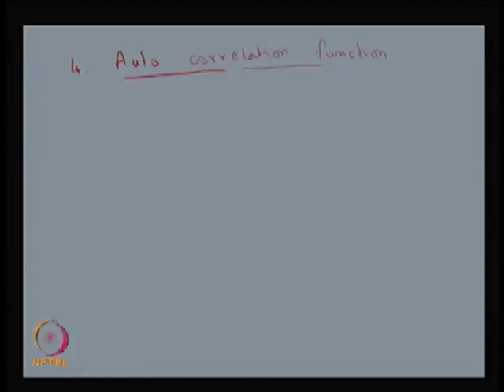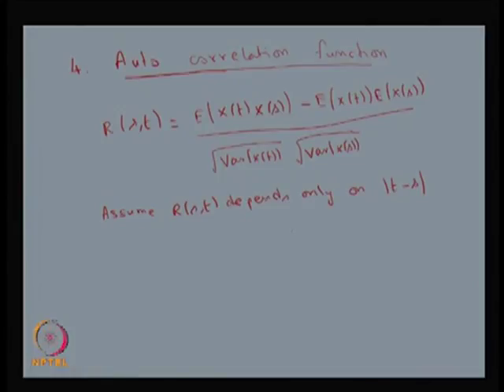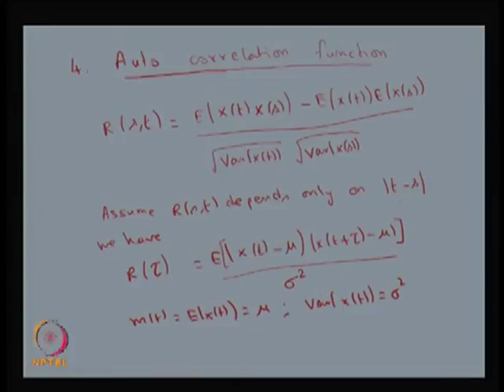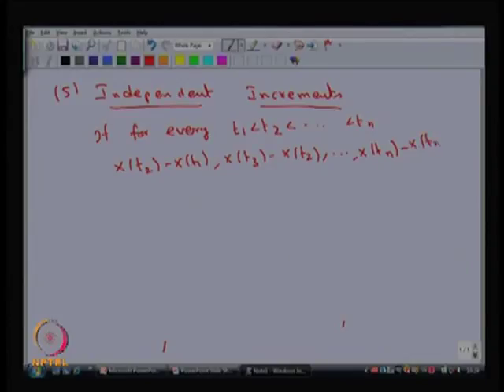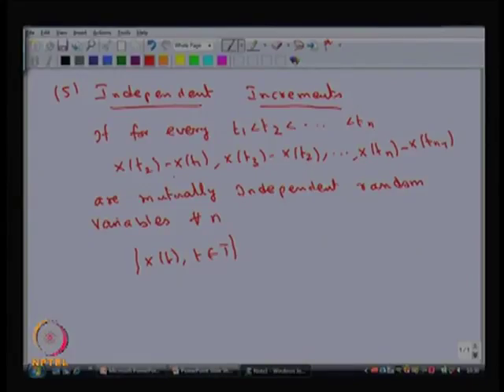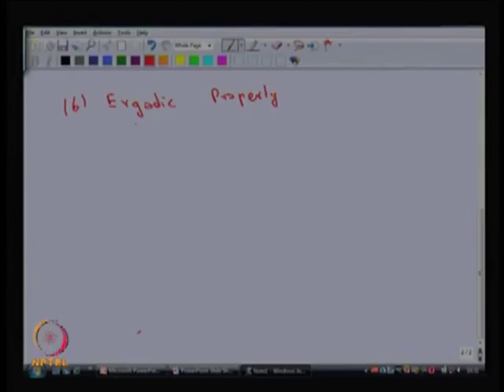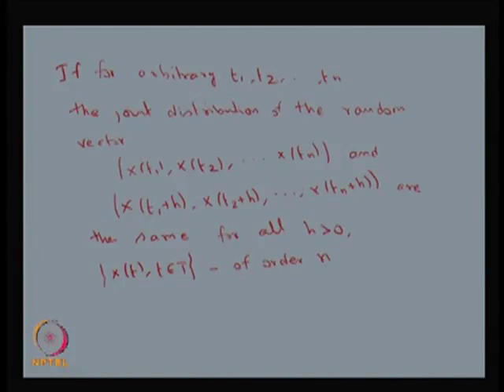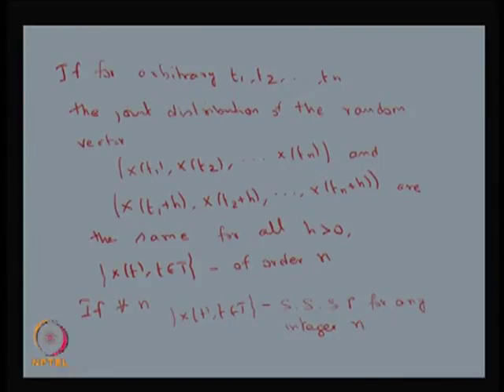Strict Sense Stationary Process